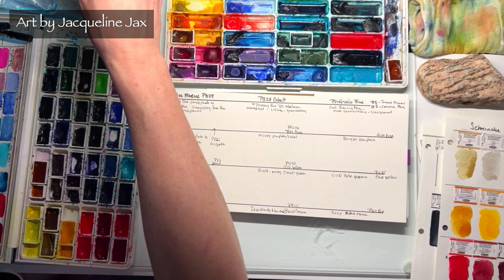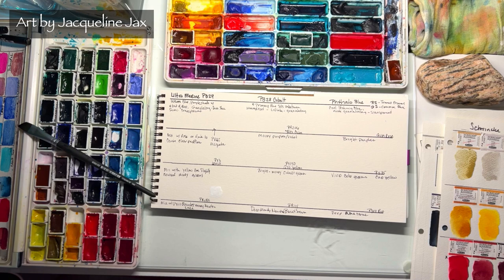How to Mix Watercolors Like a PRO! Watercolor Painting for Beginners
- Watercolor Sketchbook Class
- Watercolor Floral Painting for beginners

BRUSH:
PRINCETON :  ANGLE SHADER : SIZE 1/2IN

Switched for this: Permanent Alizarin Crimson (PR177 PV19 PR149)

or
Permanent Alizarin Crimson :  PR 264

Watercolor Paper:
I use Arches primarily for best quality results.

FABRIANO : ARTISTICO : BLOCK : 5X7IN : 25 SHEETS : EXTRA WHITE
Fabriano Artistico watercolour paper is mould made, produced with 100% cotton,